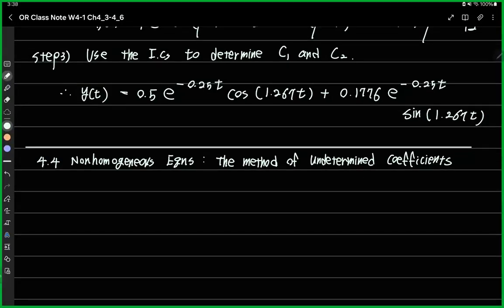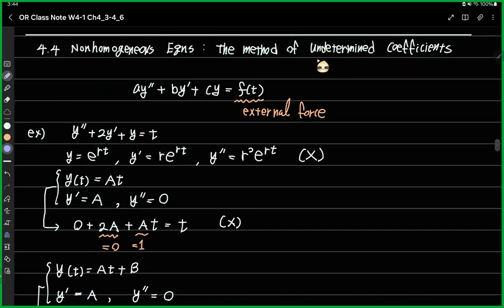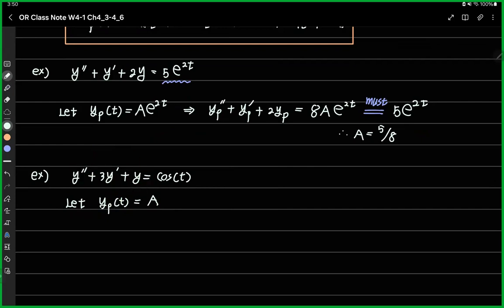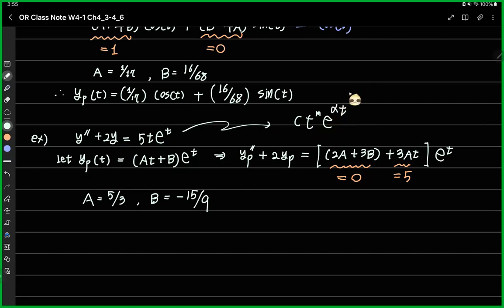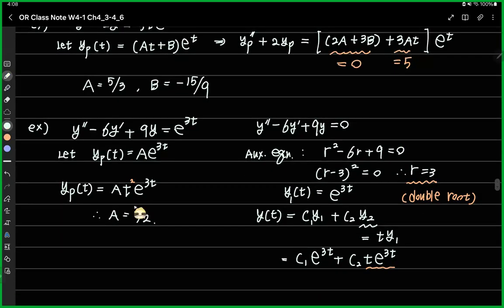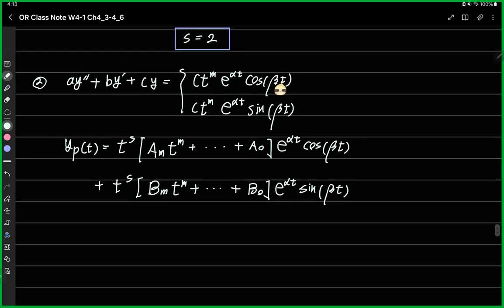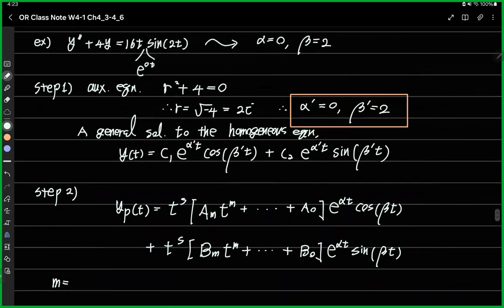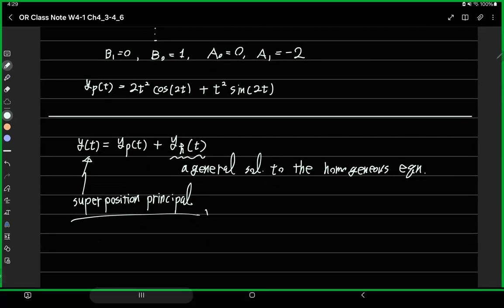2nd Order ODEs: Nonhomogeneous(Forced) System - The Method of Undetermined Coefficients